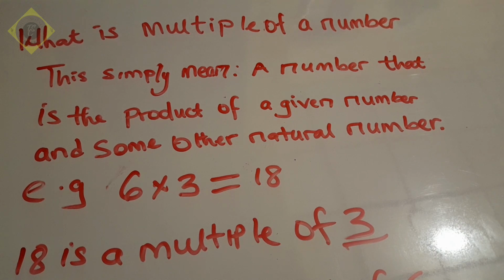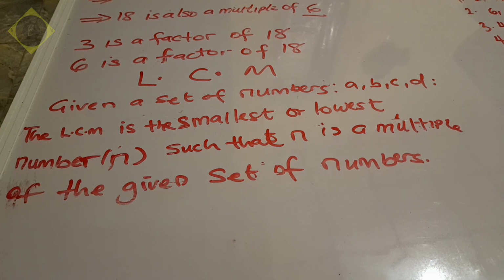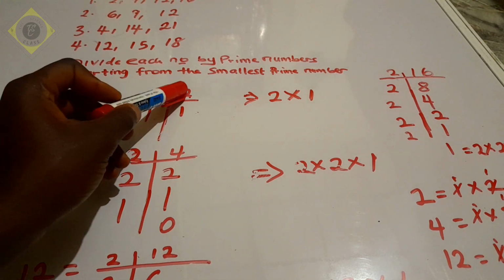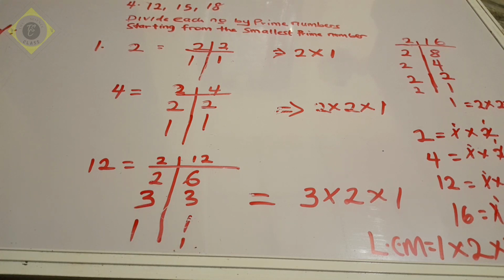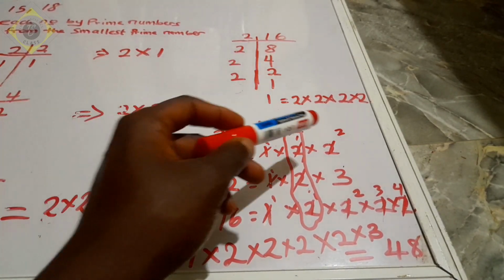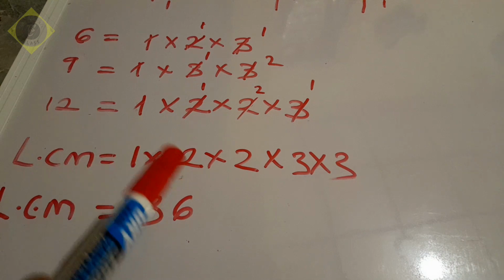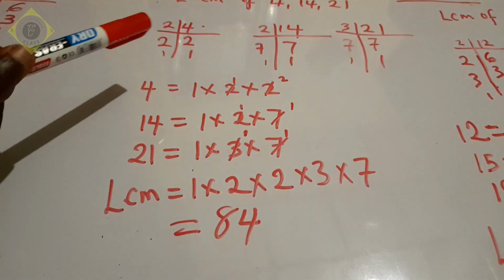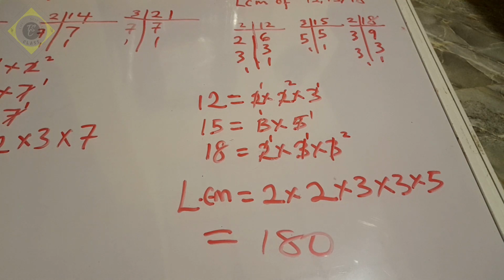How to find Lowest Common Multiple (LCM) of Numbers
LCM of numbers to solve addition and Subtraction of fractions